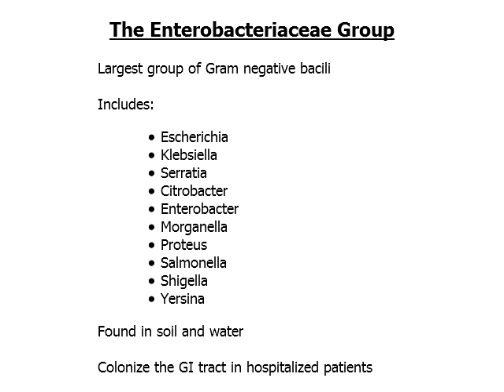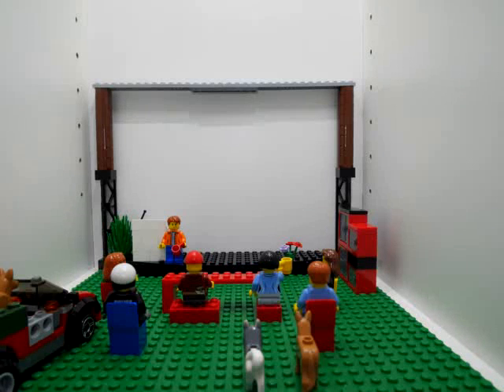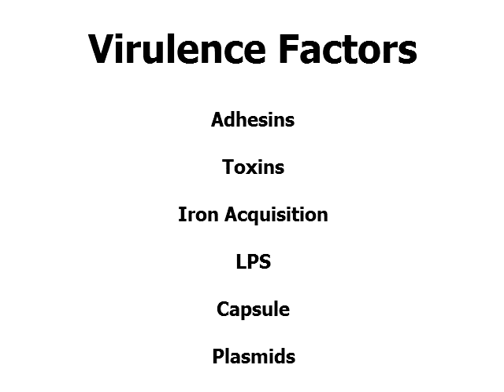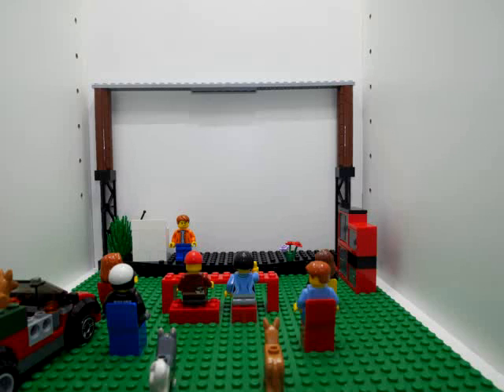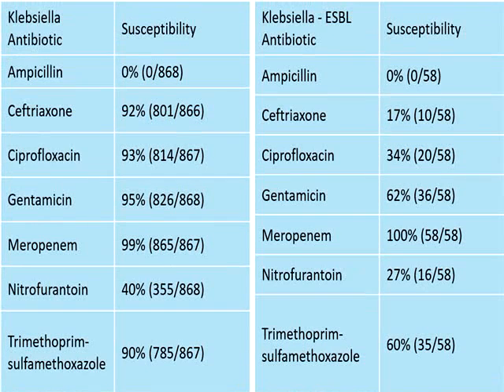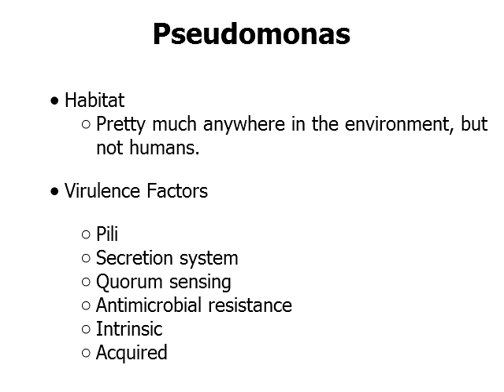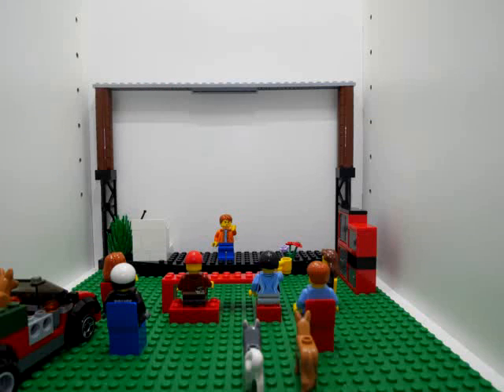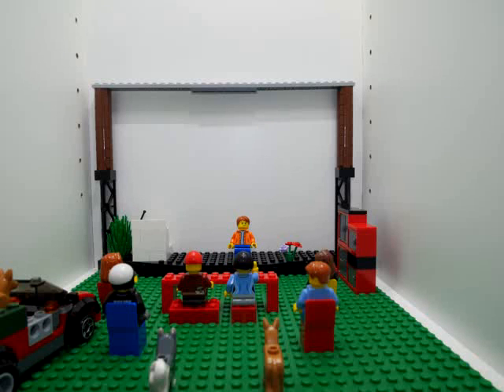Microbiology Gram Negative Bacteria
This is the final lecture on Microbiology for Critical Care.  We cover the medically important Gram negative bacteria.